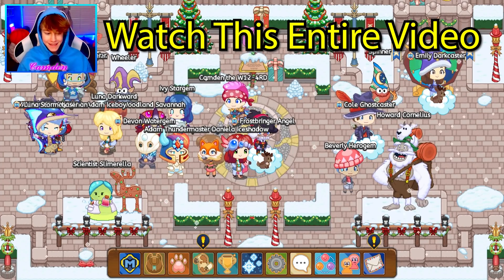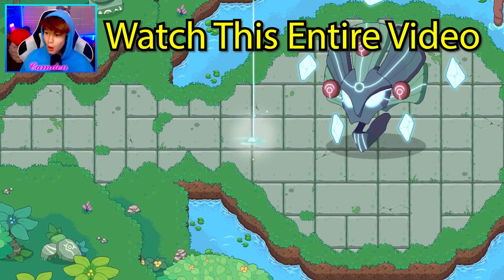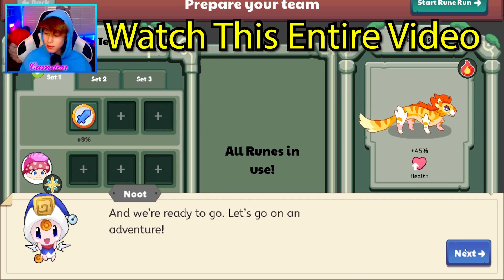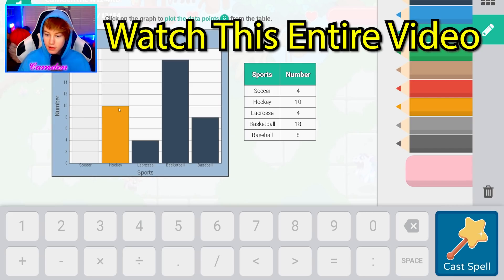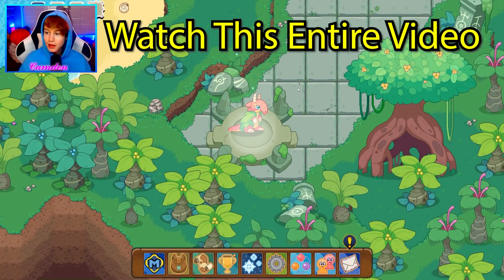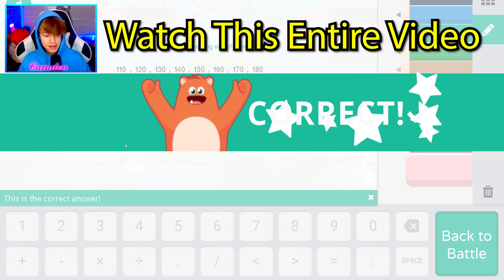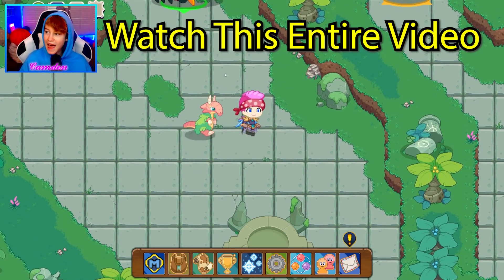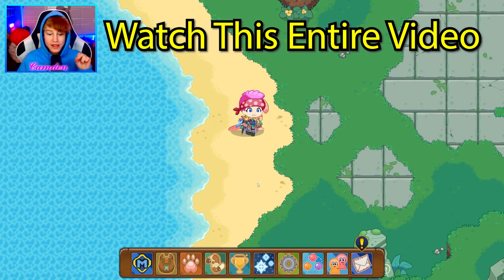Prodigy Math - HARMONY ISLAND *NEW* UPDATE!!! [INSANE]